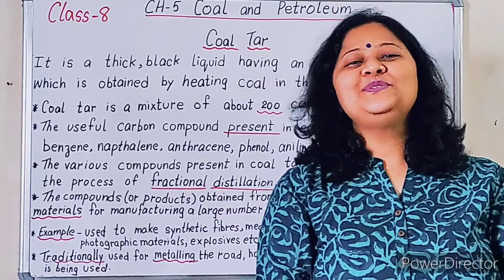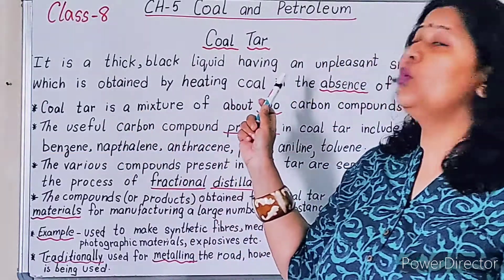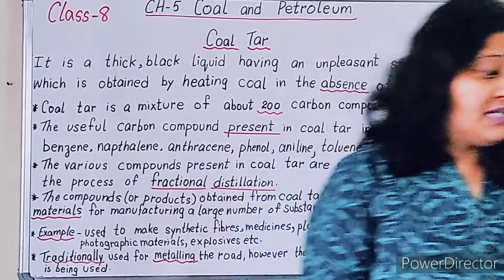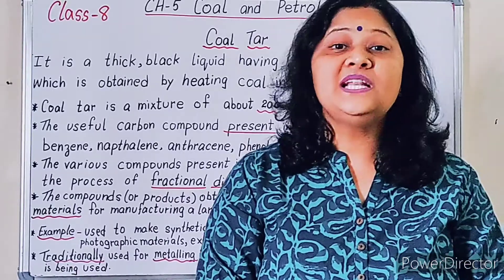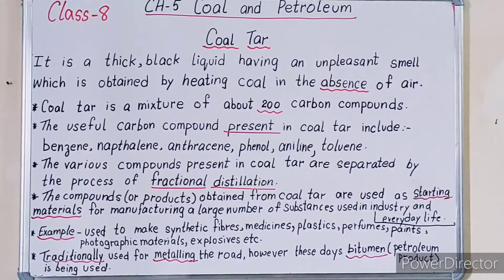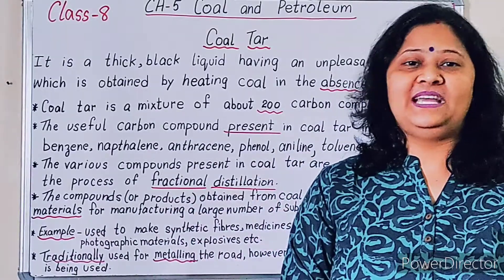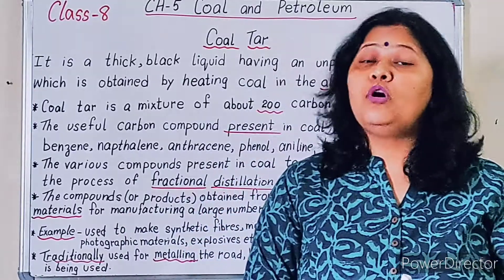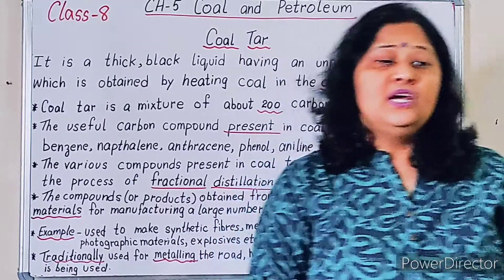CH-5 Coal and Petroleum l Class 8 l CBSE l Learning Science With Chetna-LSWC